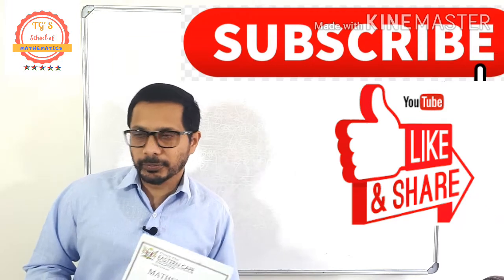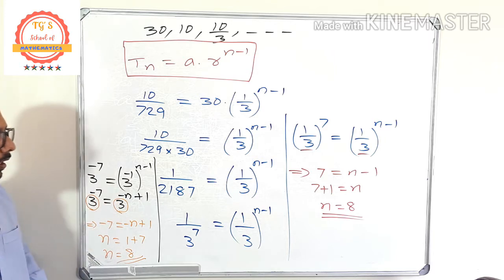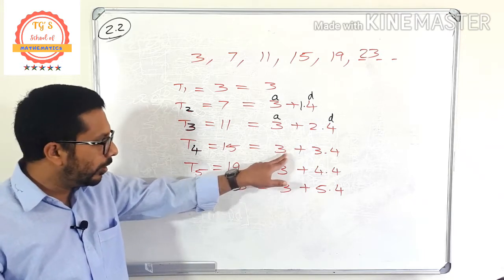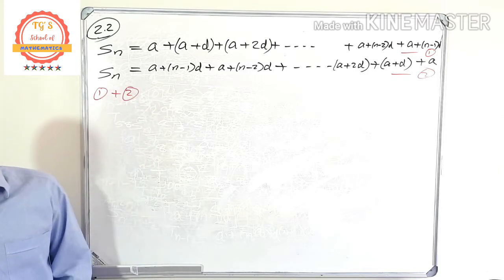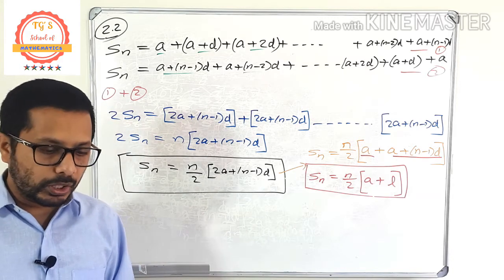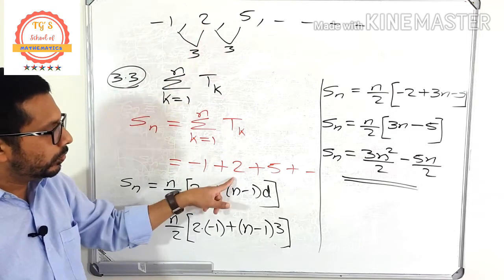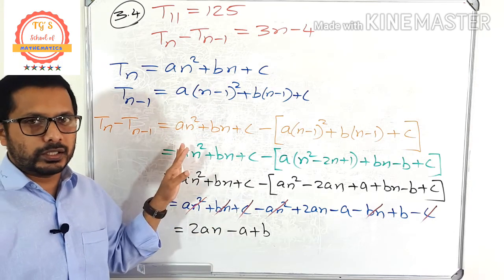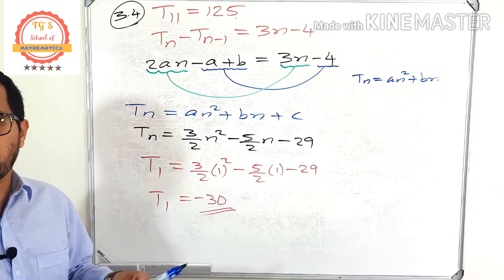Grade: 12 Sequence and Series Revision